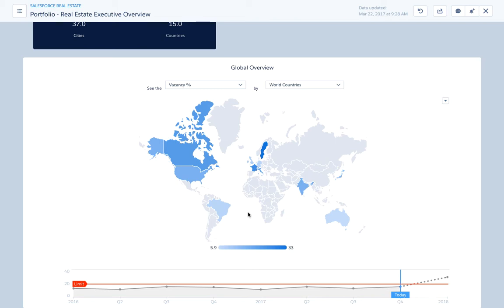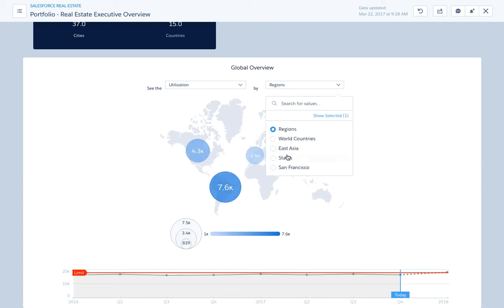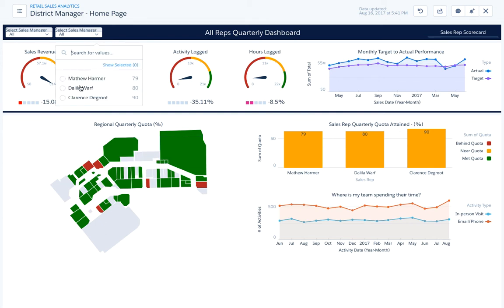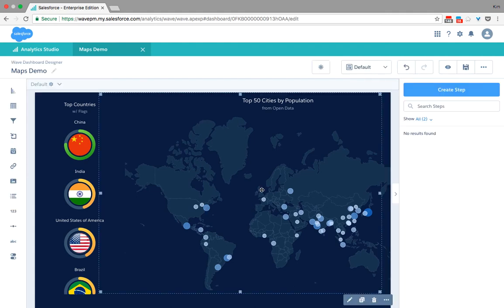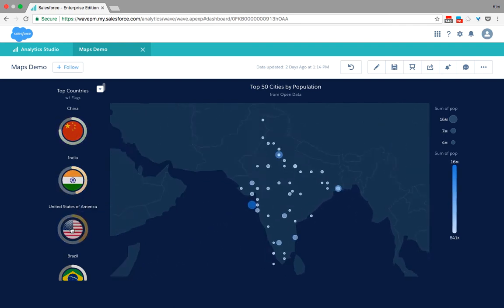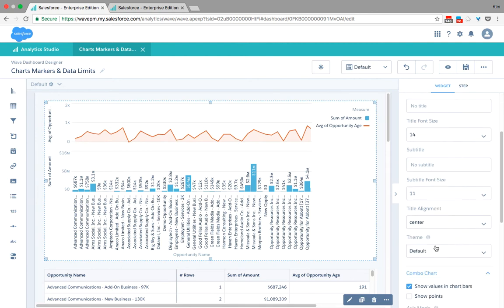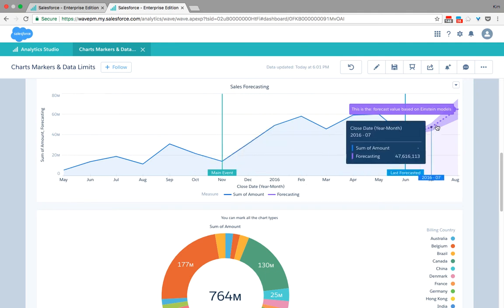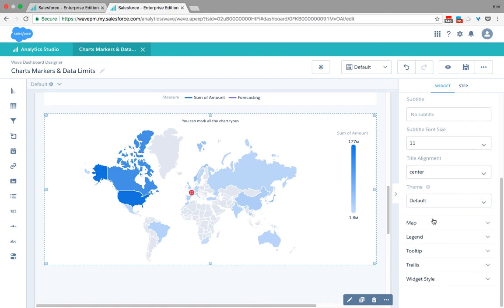Einstein Analytics - Custom Charts